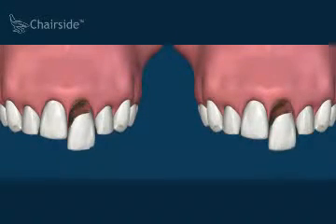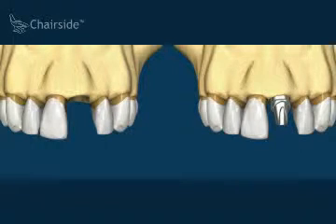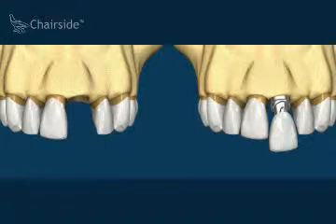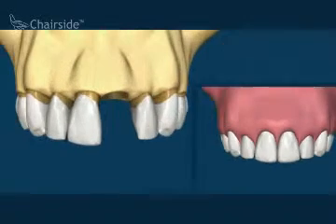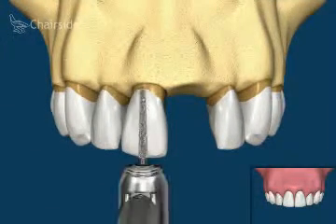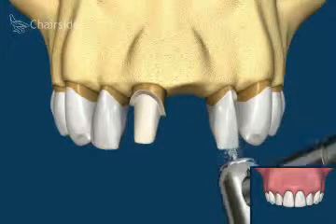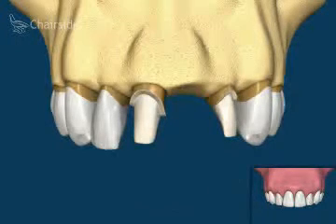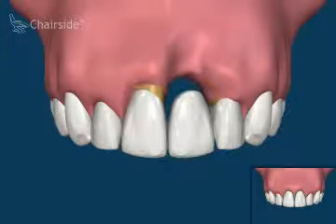Dental Bridge VS Dental Implant I Humble, TX I